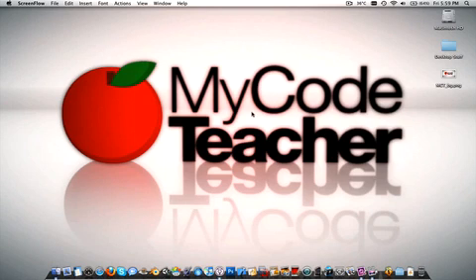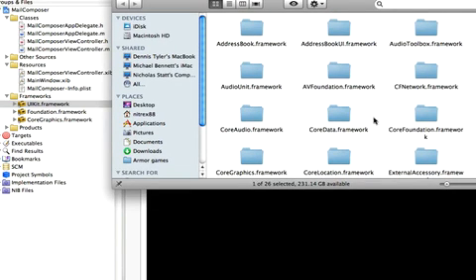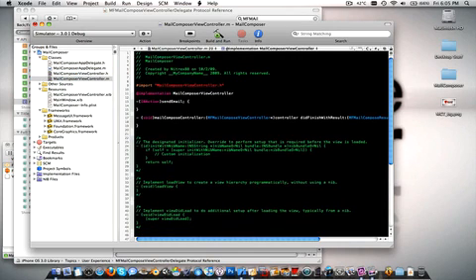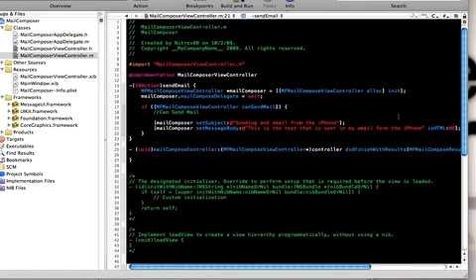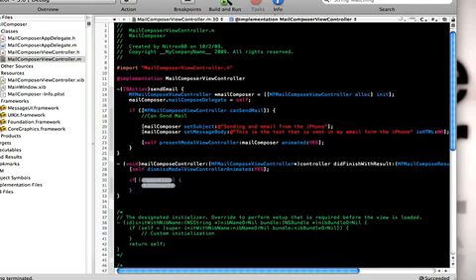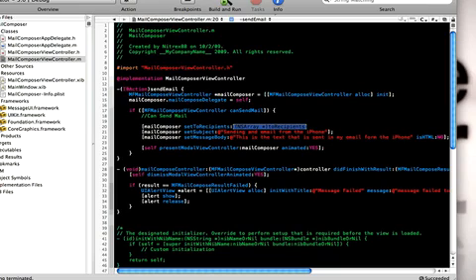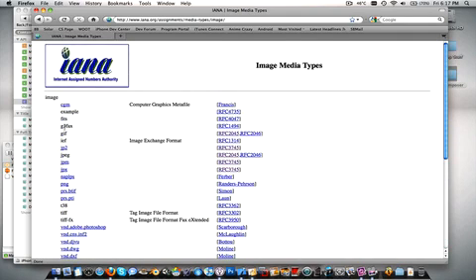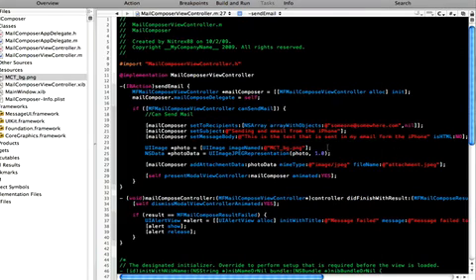In Application Emailing